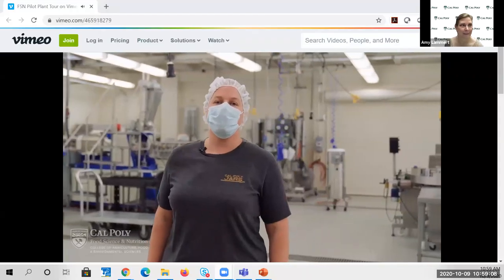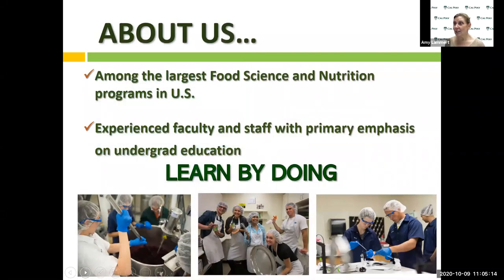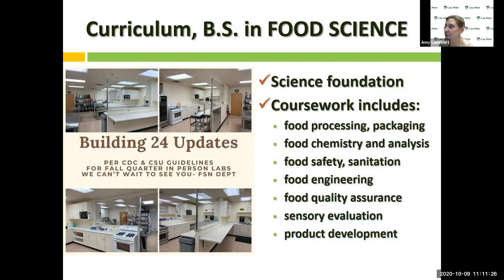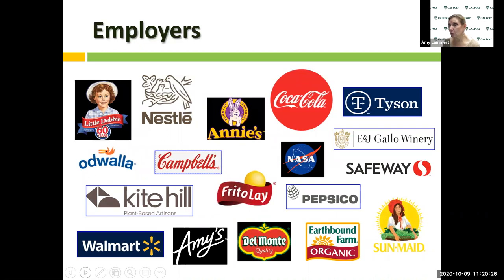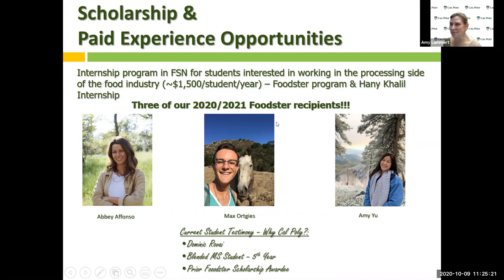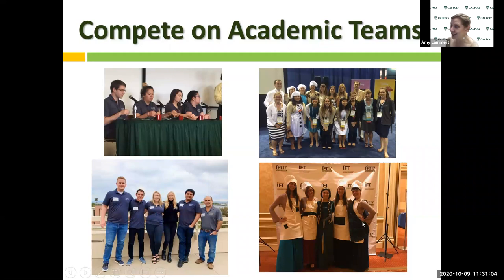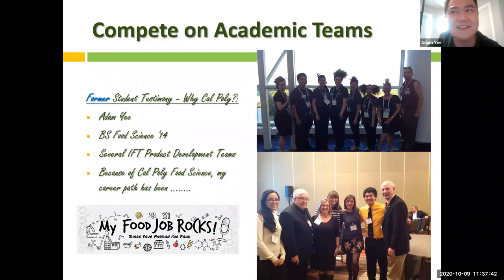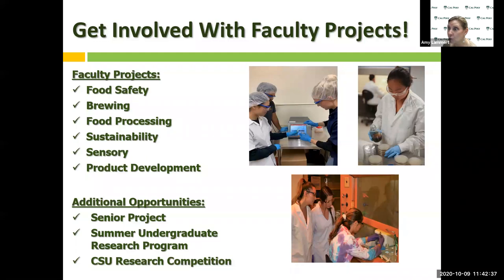Food Science Fall Preview 2020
Join Dr. Amy Lammert as she discusses the Food Science program at Cal Poly San Luis Obispo.